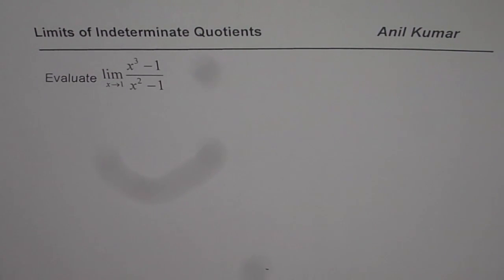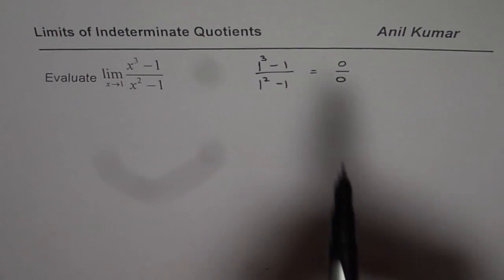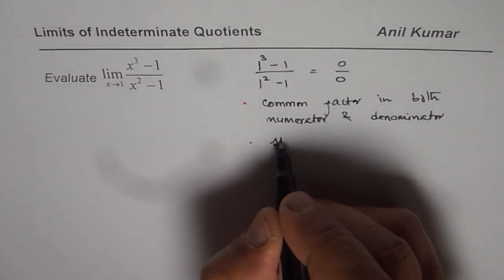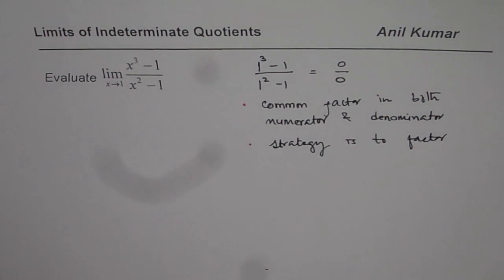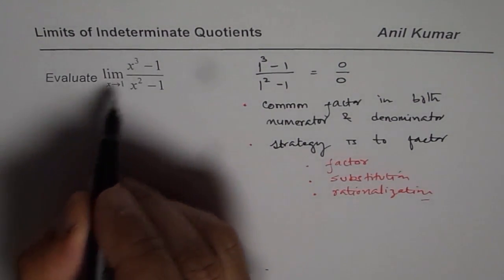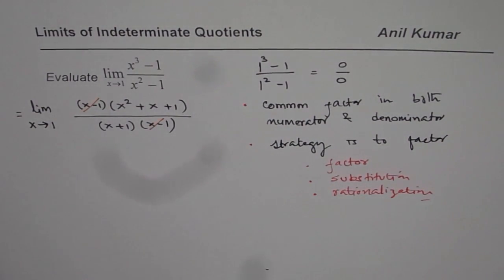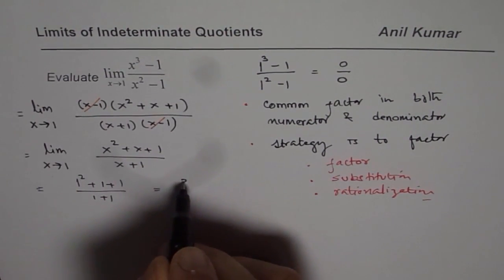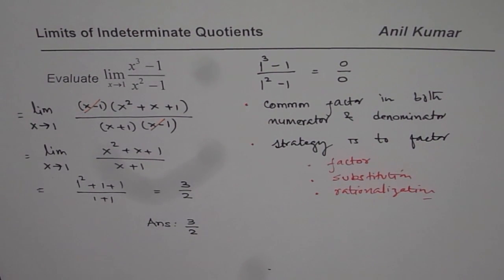Limits of Indeterminate Quotients with Factoring